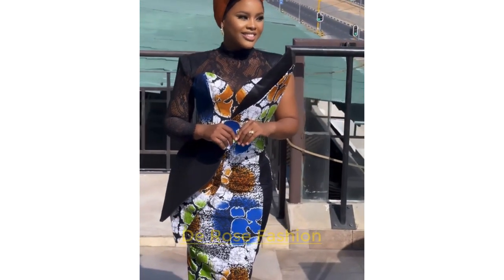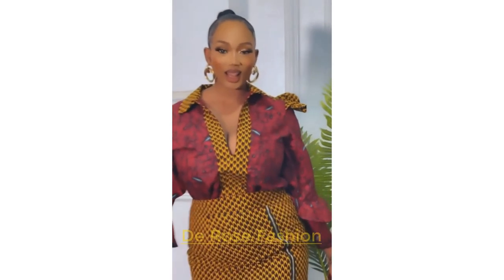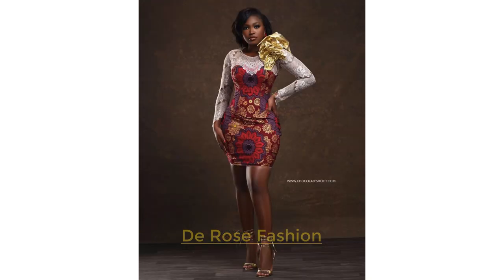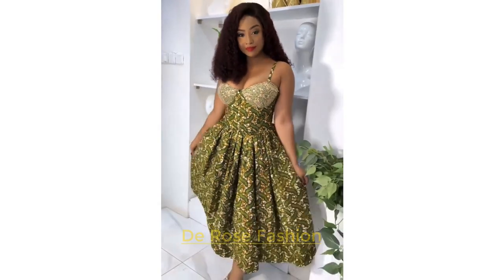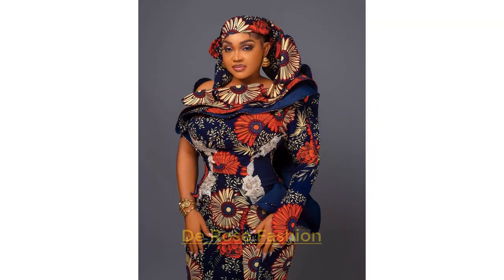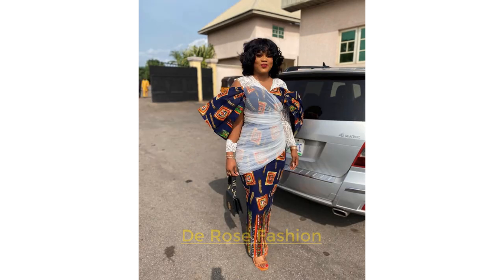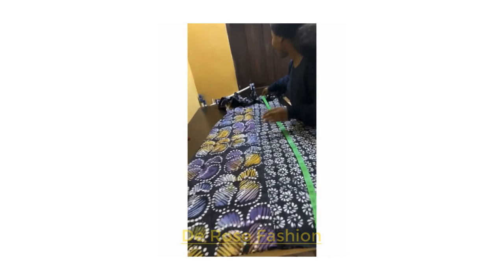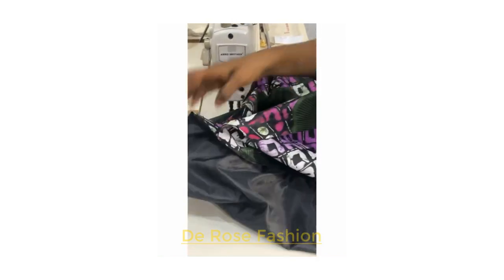2022 Cute And Unique Styles Dresses; Latest Beautiful African Ankara Styles Dress For African Queen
2022 Cute And Simple Unique Dresses; 101 Latest Beautiful African Ankara​ Styles Dress For African Queen.
Ladies Check Out 2022 Cute And Simple Unique Dresses; Latest Cute Unique Beautiful African Ankara​ Styles Dress For African Queen.